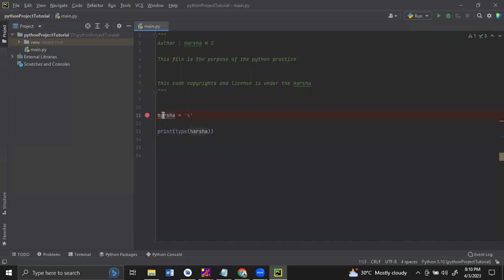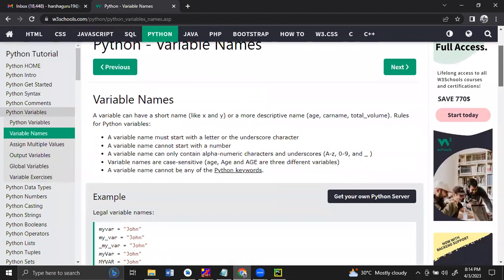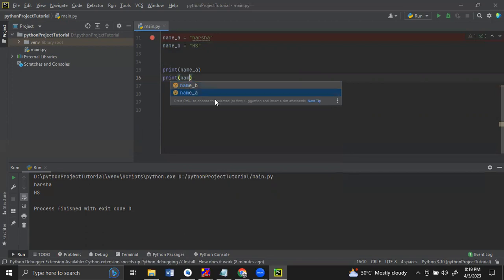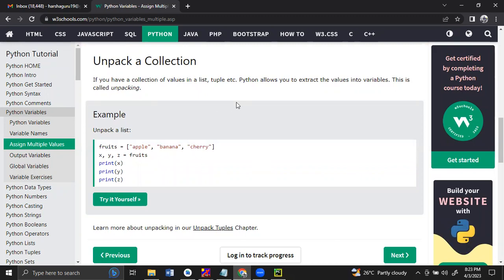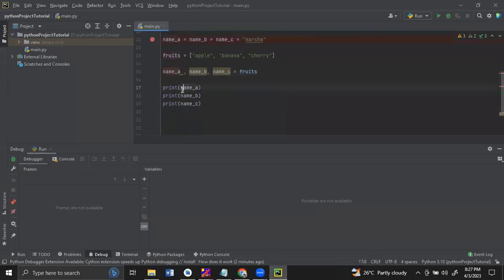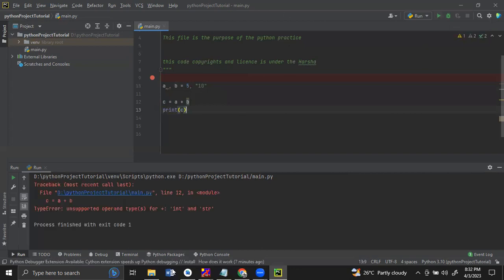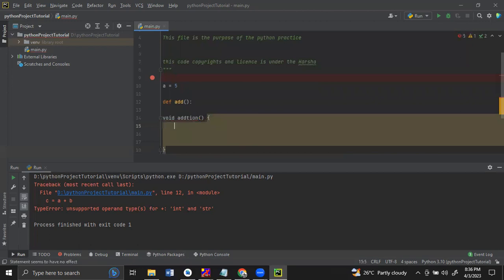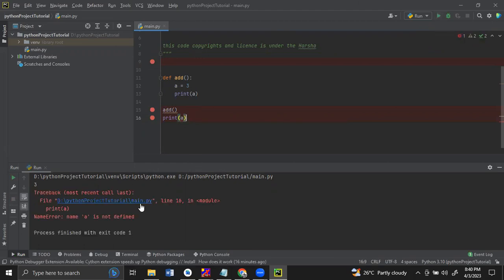Python Variables and Functions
Python Variables and Functions with example code